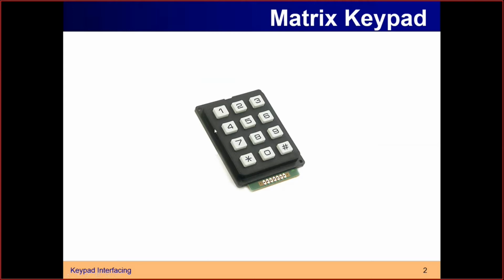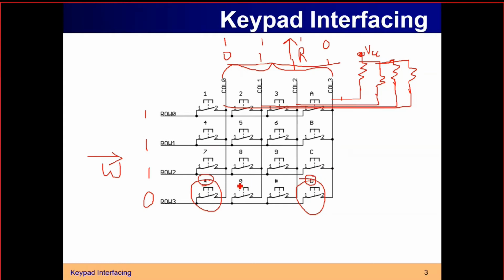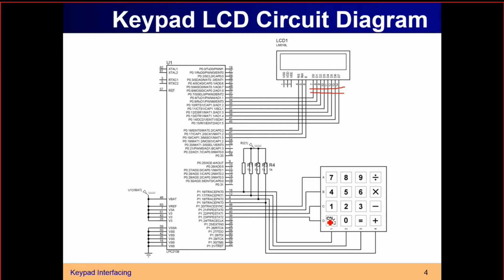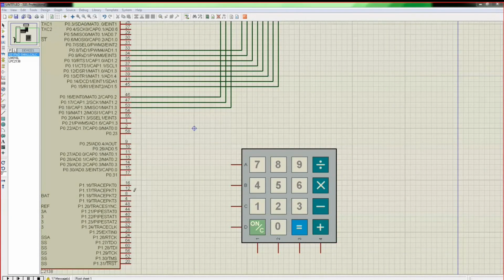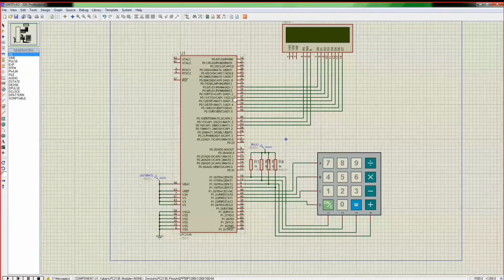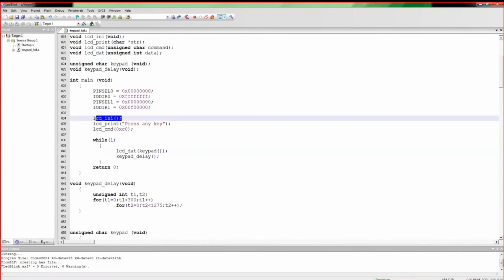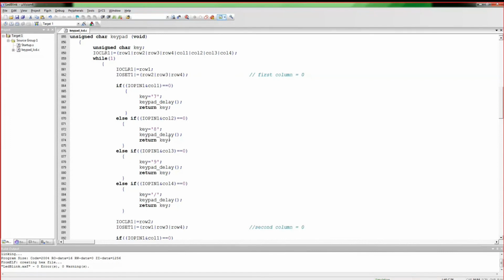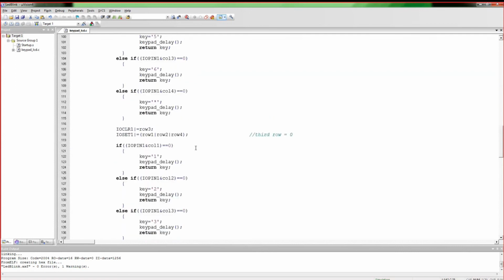Keypad Interfacing, Programming and Simulation | LPC2148 Course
Contents in this Tutorial
0:00 Keypad Introduction
7:58 Circuit Diagram for Keypad and LCD Interfacing
10:21 Keypad and LCD Simulation in Proteus
18:16 Programming Keypad LCD Interfacing in Keil